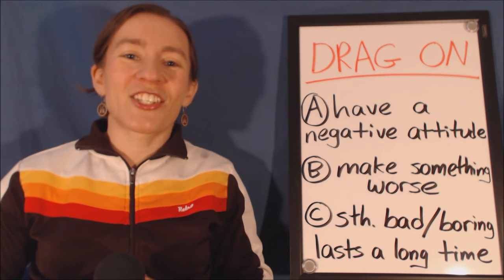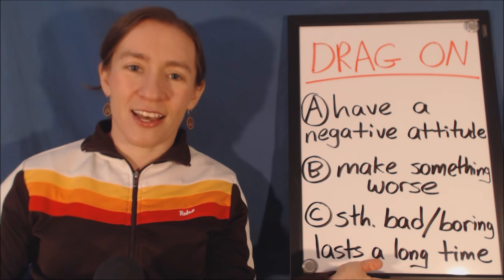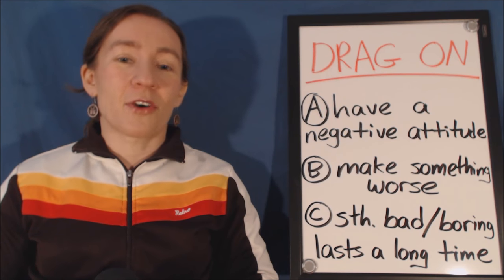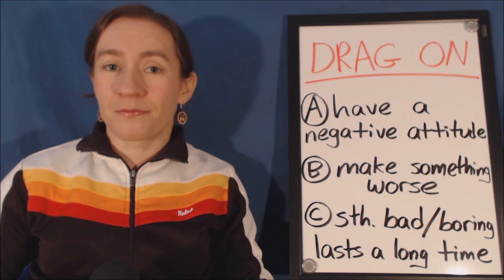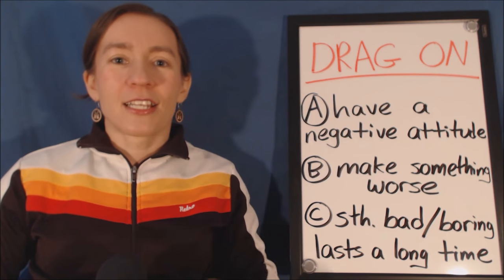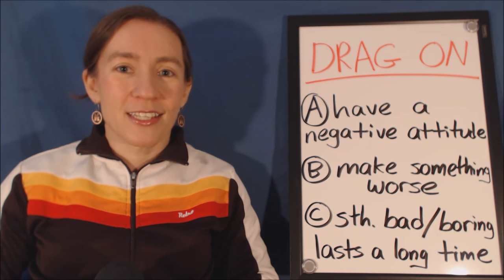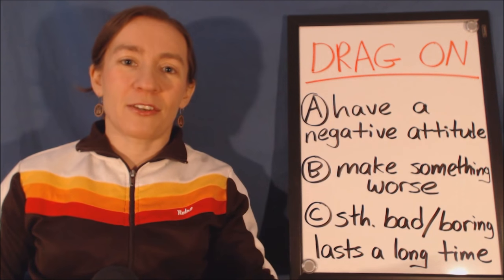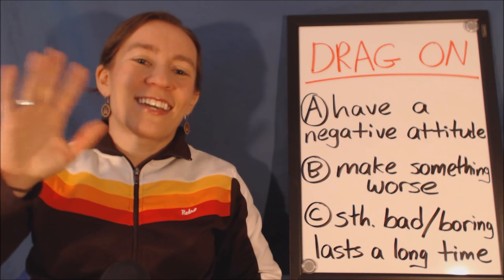Learn English Phrasal Verbs - DRAG ON